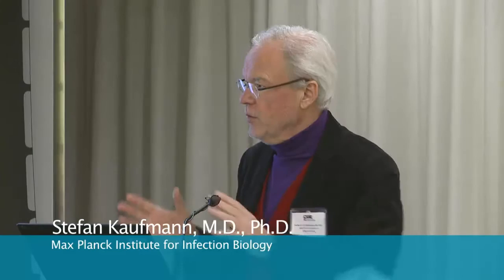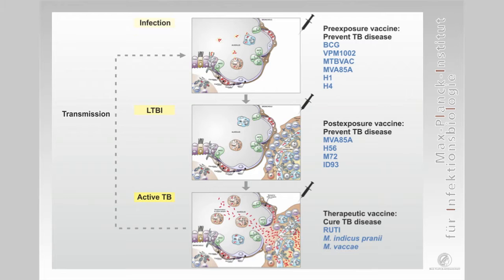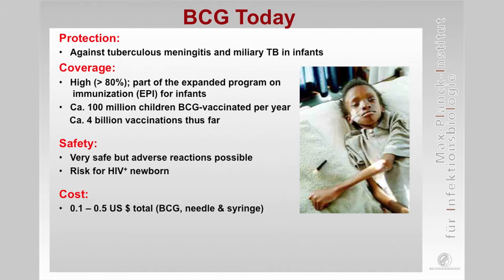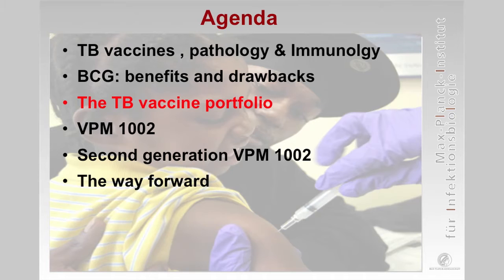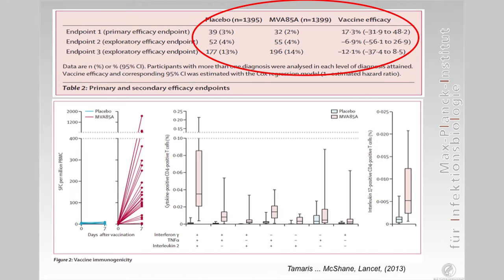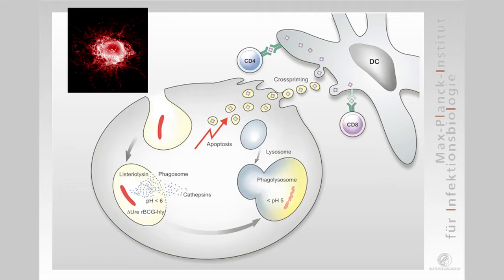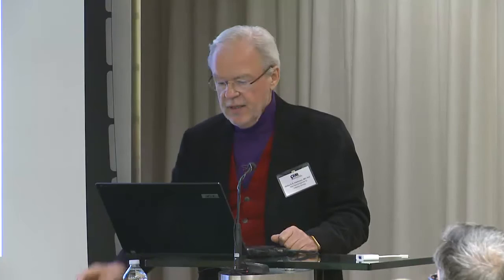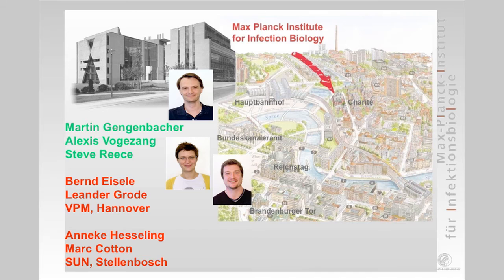Update on TB Vaccines and Implication for TB/HIV- Stefan Kaufmann (Max Planck Institute)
Day 2, Part 2: HU CFAR Annual Symposium

The HU CFAR Annual Symposium was held at the Ragon Institute of MGH, MIT and Harvard and featured international and local experts in the field of HIV/TB research.